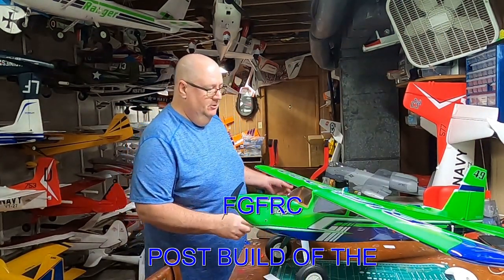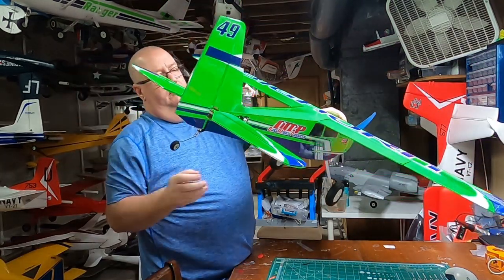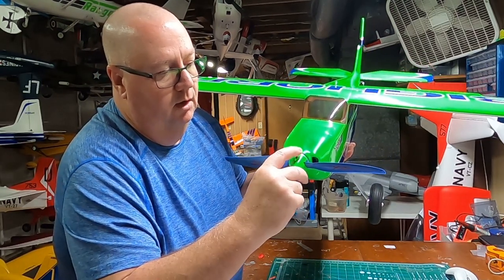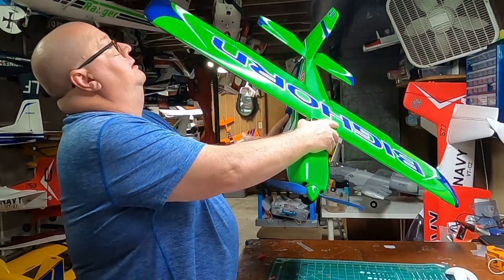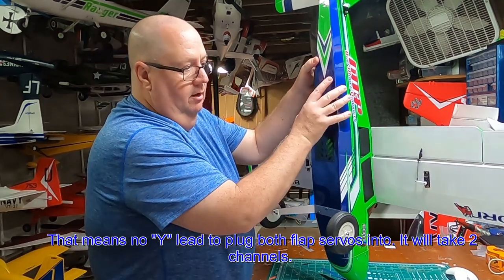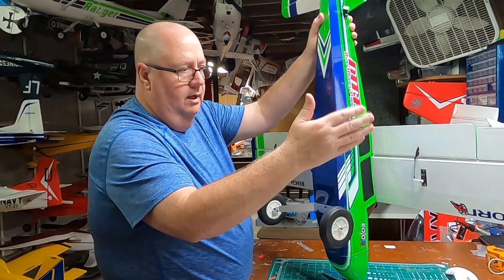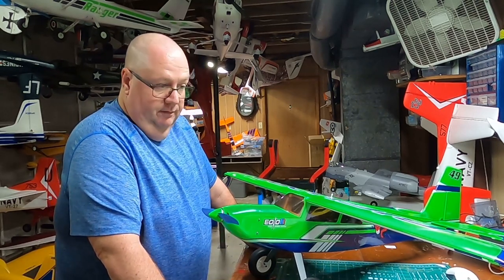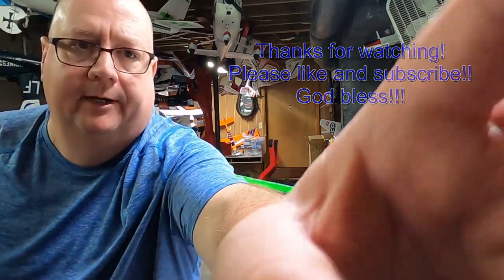AS PROMISED THE BUILD OVERVIEW OF THE OMP BIGHORN BY FGFRC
This build was more of an assembly, very easy with very little glue and measuring needed!

CG: 58 ‐ 66mm from the leading edge of main wings

As promised here is the link to the NOT INCLUDED instruction manual.
God bless!!